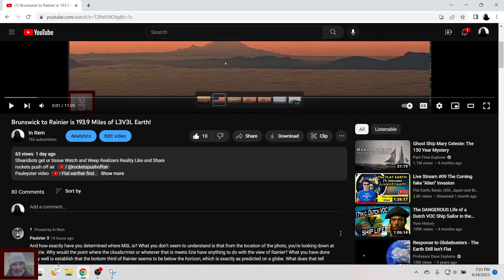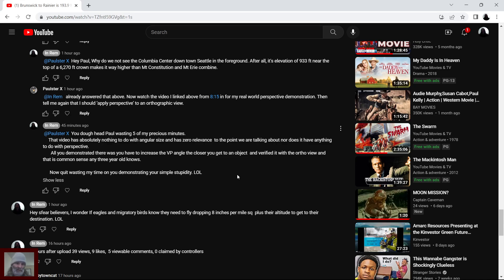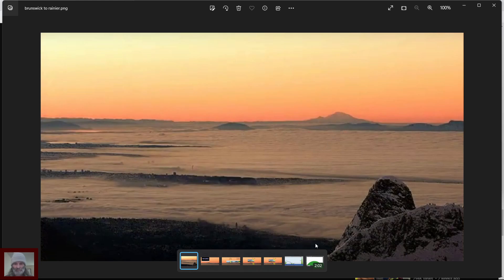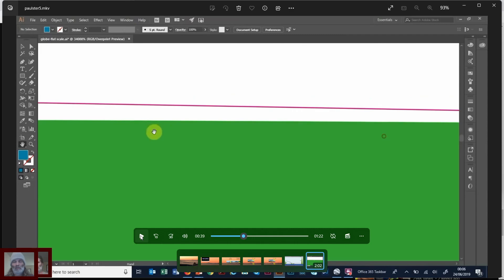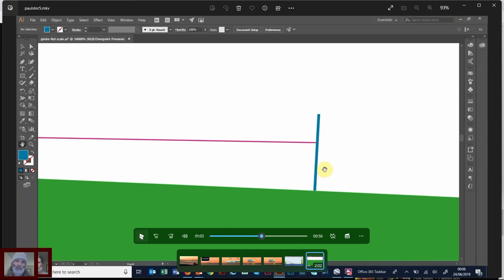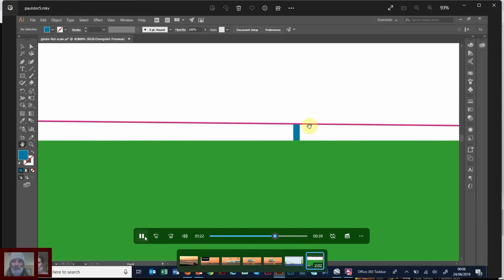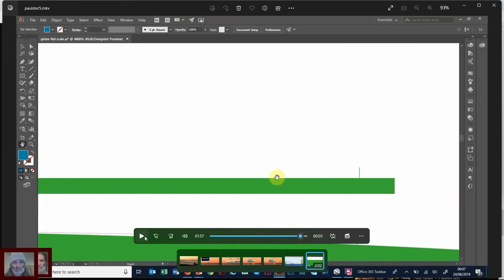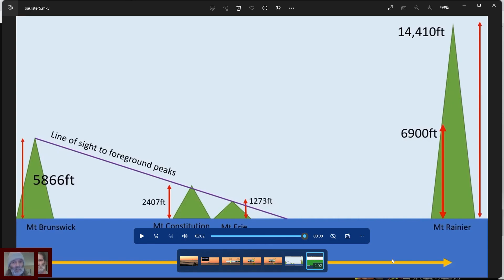Perspective Most Definitely Must be Applied for an Orthographic View